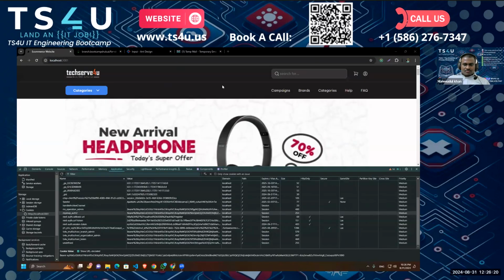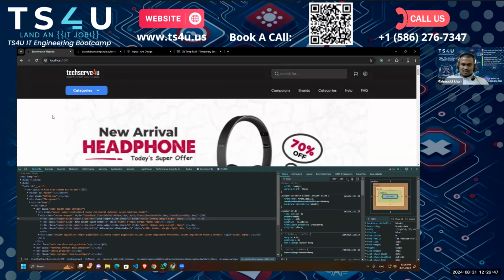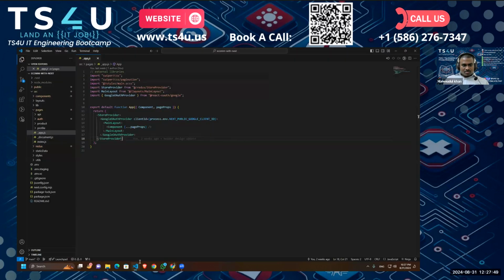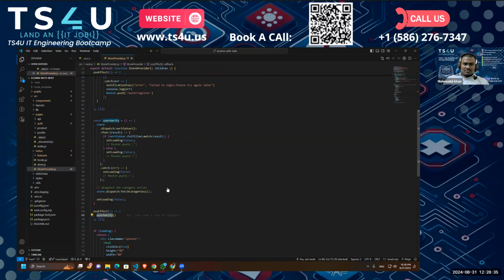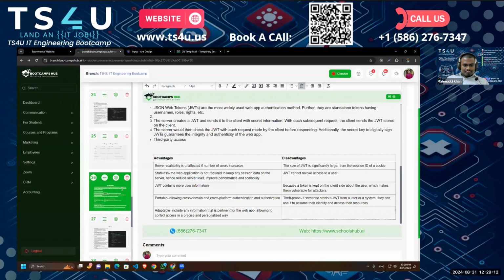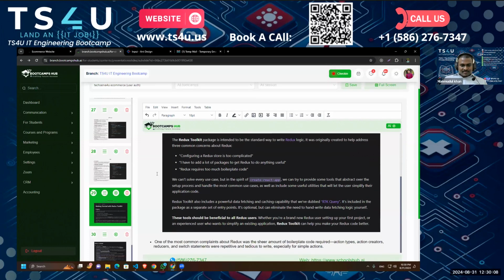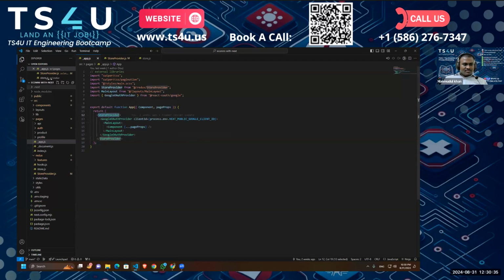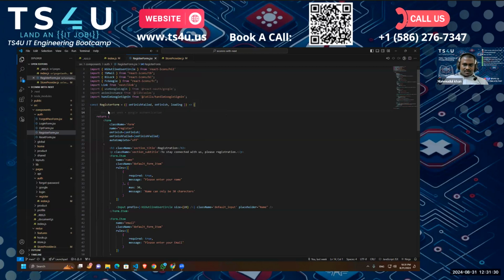12. Verifying Users on First Load. How to Ensure They're Legit [2024]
- Setting up cookies for user authentication in an application.
- Verifying user authentication globally using a user-verify function in the main layout or store provider.
- Implementing Redux for managing states that are shared across multiple components in a complex application.
- Utilizing Redux for making API calls and simplifying state management in large-scale applications.

In this video, we dive into the critical process of verifying users on their first load to ensure they are legitimate. As online security becomes increasingly important in 2024, understanding how to implement effective user verification methods is essential for any website or application.

Join us as we explore various techniques and best practices to authenticate users right from the start. We will cover:

- The importance of user verification for security and trust
- Step-by-step methods for verifying users on their first load
- Common pitfalls to avoid during the verification process
- Tools and technologies that can enhance your verification efforts
- Real-world examples and case studies demonstrating successful implementations

Whether you're a developer, business owner, or simply interested in enhancing your online platform's security, this video is packed with valuable insights and actionable tips.

Our Office address:
30500 Van Dyke, Ste- 201